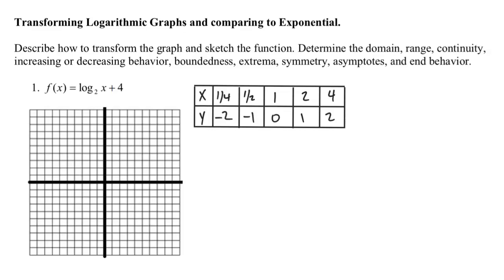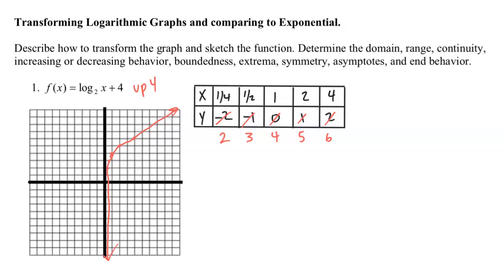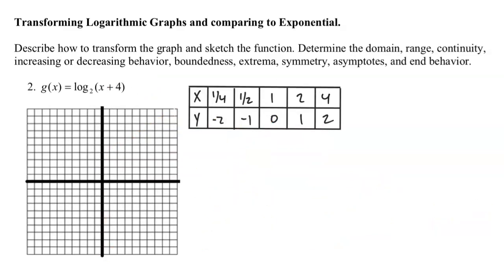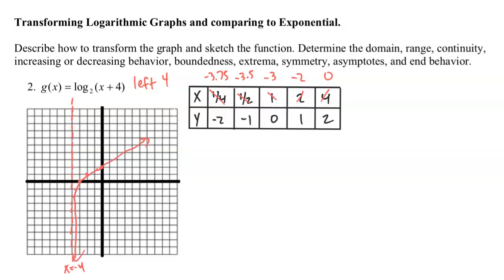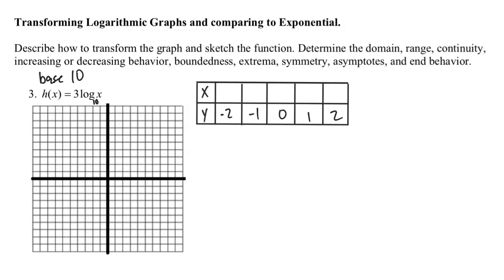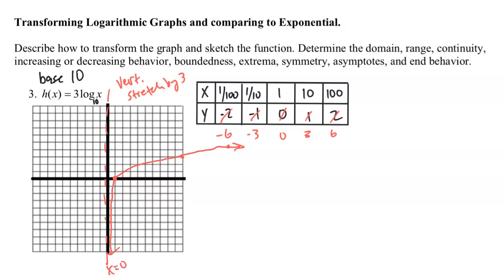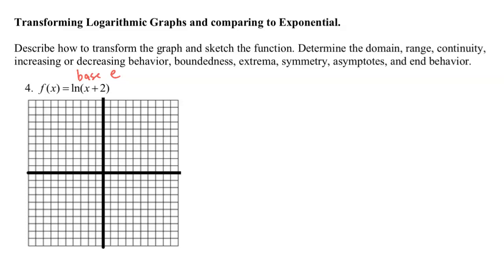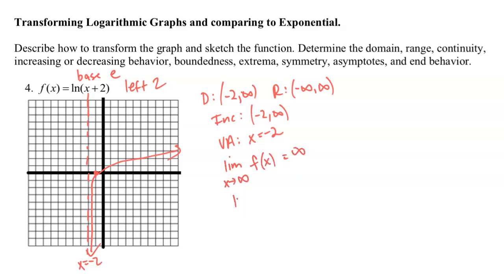Section 3.1-3.2 Notes - Logarithmic Graph Examples